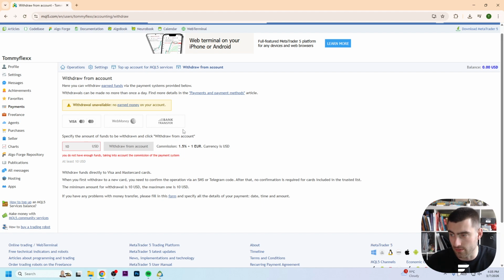How to WITHDRAW from MetaTrader 5 (Easy Guide 2026)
How to WITHDRAW from MetaTrader 5 (Easy Guide 2026) – in this beginner-friendly guide, you’ll learn exactly how to withdraw funds from your trading account connected to MetaTrader 5. This tutorial explains how to log in to your broker’s client portal, request a withdrawal, choose the preferred payment method, confirm the transaction, and ensure funds are safely transferred to your bank or e-wallet. Perfect for beginners and active traders who want a clear, step-by-step method to withdraw money from MetaTrader 5 in 2026.